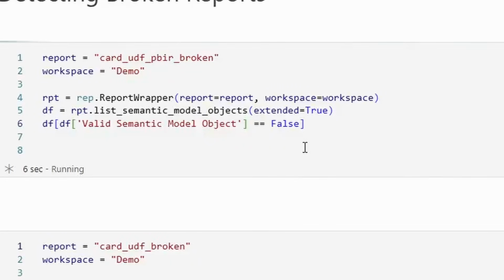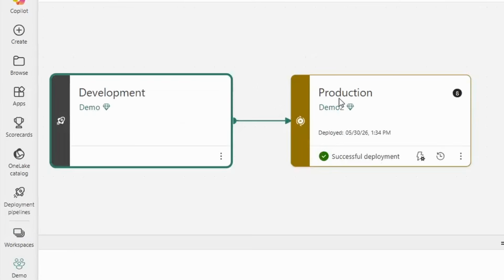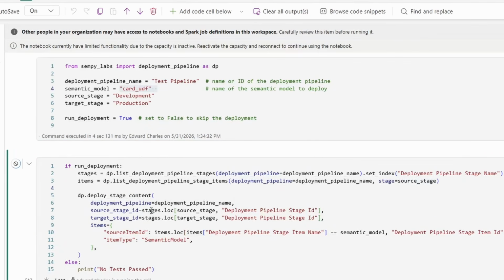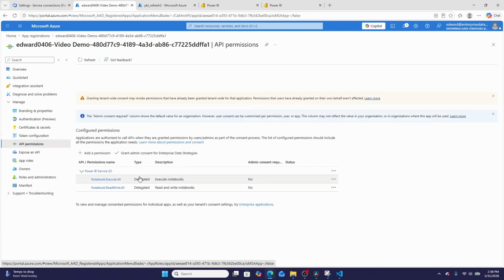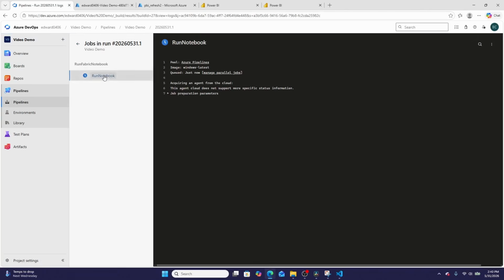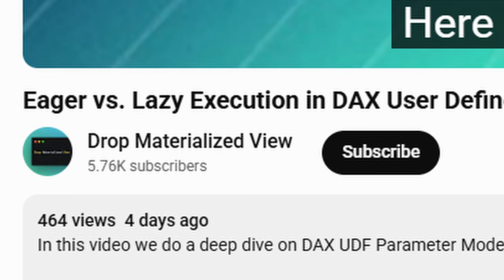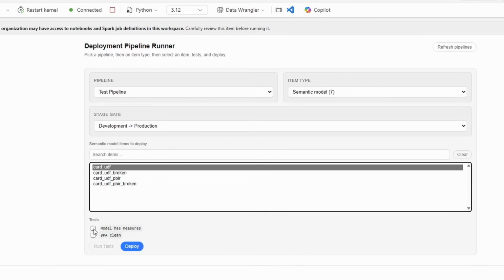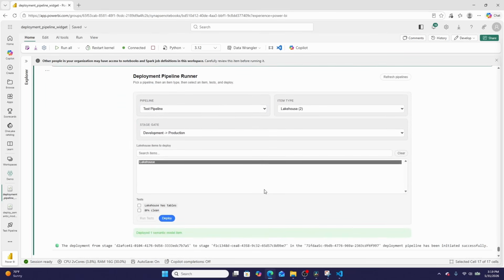How to Automatically Test & Deploy Power BI Reports (Before They Break in Prod)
Stop wasting time manually hitting "Publish" and praying your production data doesn't break. This video walks you through setting up a professional Power BI deployment pipeline and automating your testing workflow so you can push report updates seamlessly and without the chaos.

00:00 Examples of Automatic Power BI Deployment tests
01:08 Standard Power BI Deployment Pipelines
01:45 Running a Deployment Pipeline with Semantic Link Labs
03:19 Setting up a Full Azure Dev Ops Pipeline
05:56 My Custom Solution for Power BI Deployment